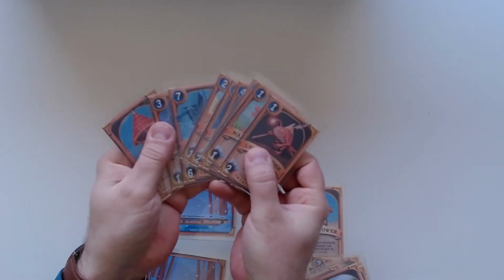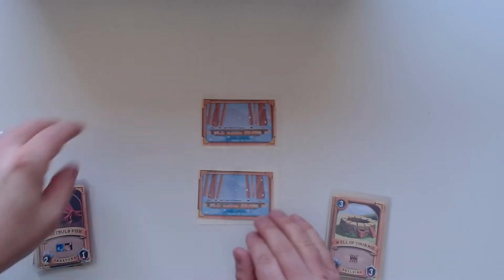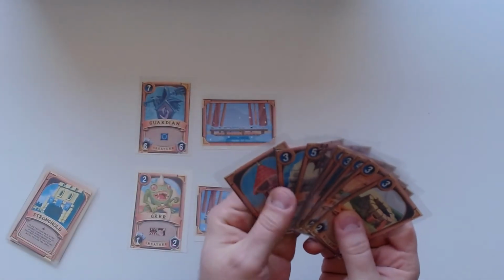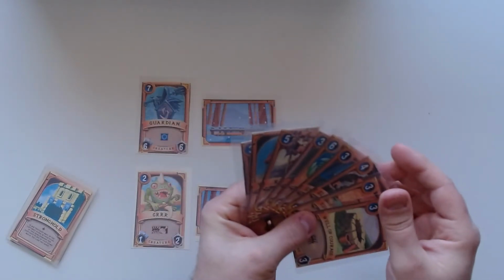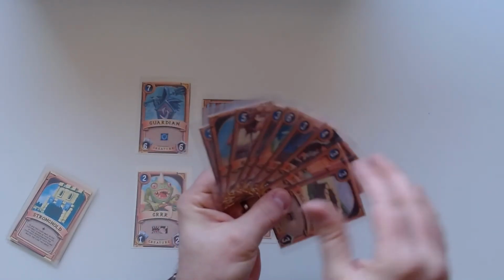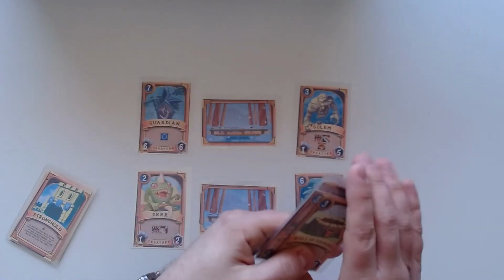Kickstarter Preview | Clash of Deck (Free to Play Game)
In this video I'll present the card game Clash of Deck I backed on Kickstarter.